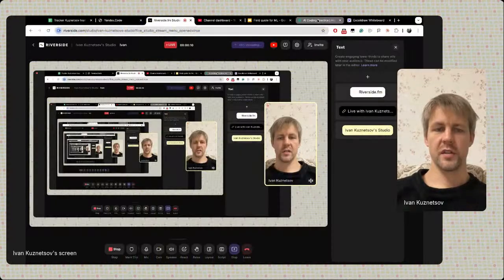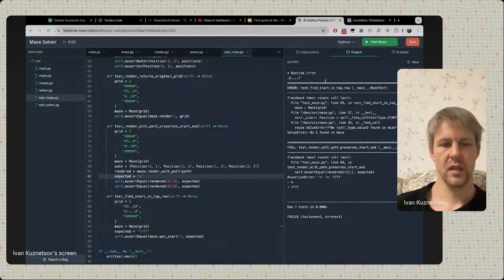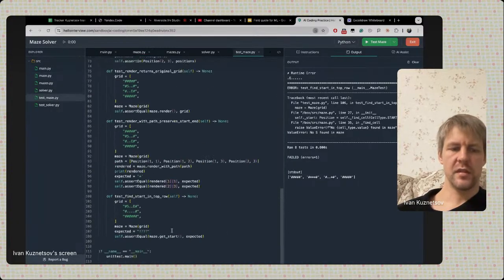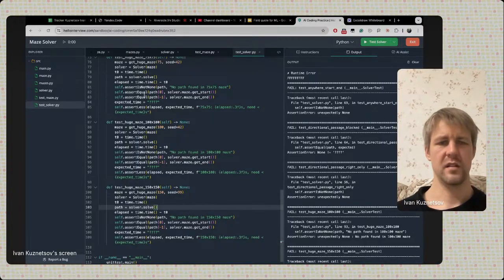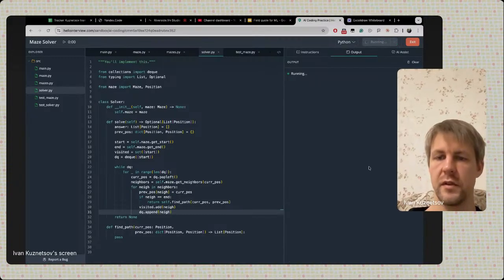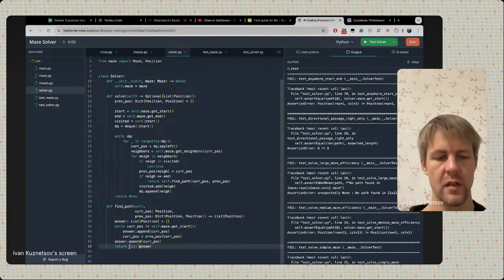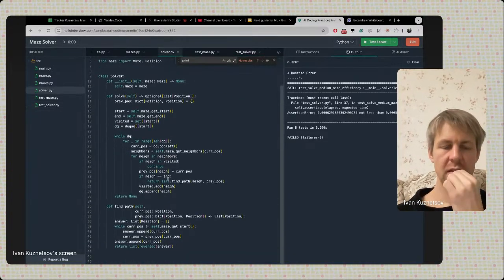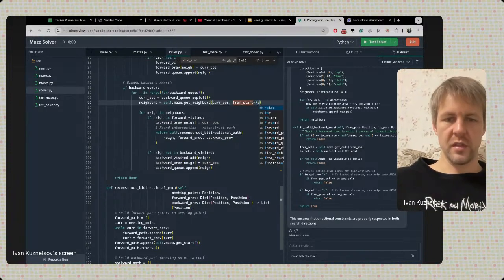Live AI-Assisted Coding - Solving Maze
The famous new AI-Assisted Coding interview. Let's see how it works!